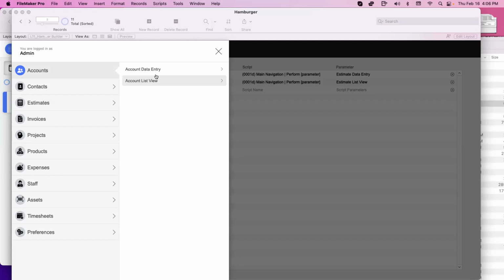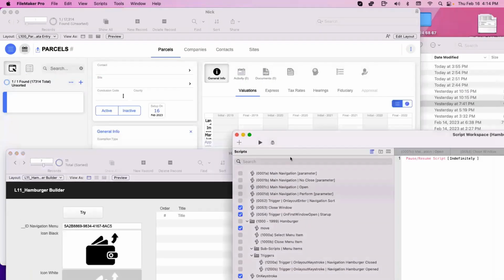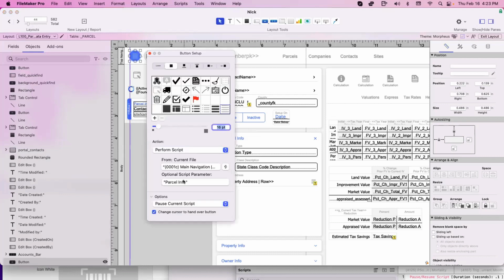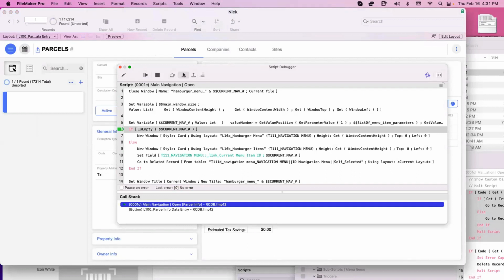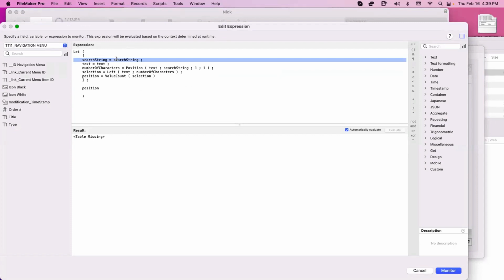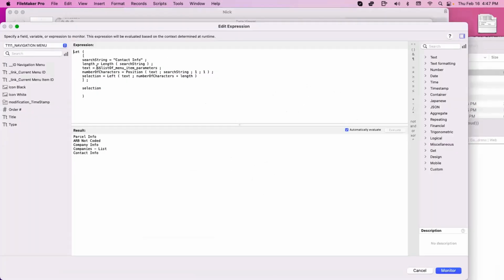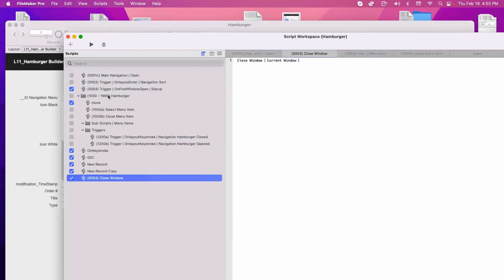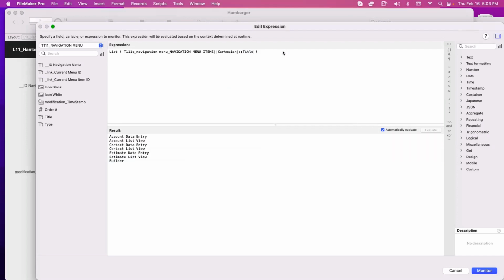FileMaker 2 Level Hamburger Menu Keyboard Navigation Day 3 - Claris 2 Level Hamburger Menu Day 3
7675 - LiveStream - 2.16.23 - FileMaker 2 Level Hamburger Menu Keyboard Navigation Day 3 - Claris 2 Level Hamburger Menu Day 3

For this miniseries, what is a Hamburger Menu, what is it for, and why is it the best navigation tool, how to build a navigation hamburger menu entirely record based for both panels, how to get each menu item to perform scripts without any button manipulation, how to get a two panel full keyboard navigation.

70 hours of video content AND one copy of Claris FileMaker Pro! 🎥

FMTraining.TV
2122 9th St., Suite 102

Imj3zEXXWfcYeEyeYrcWkMuJXeK4p6siBU/edit?usp=sharing